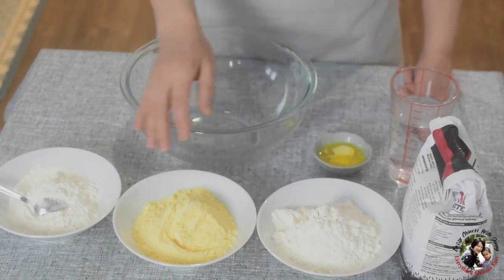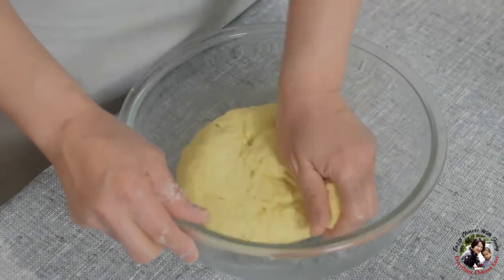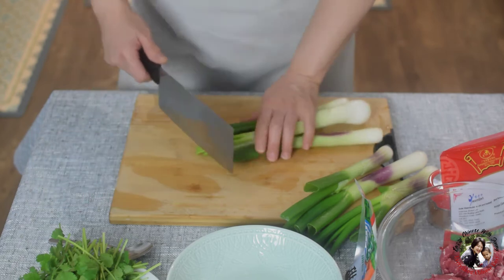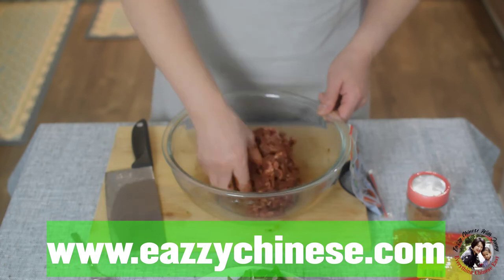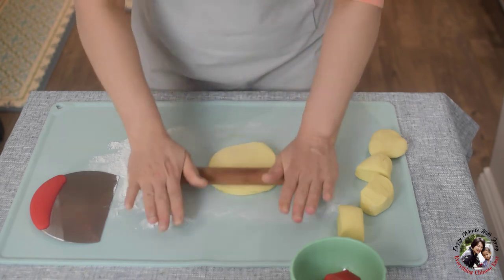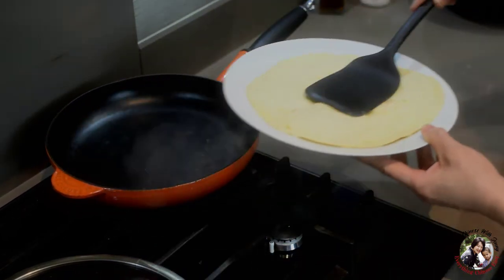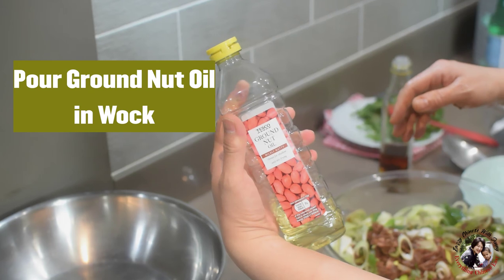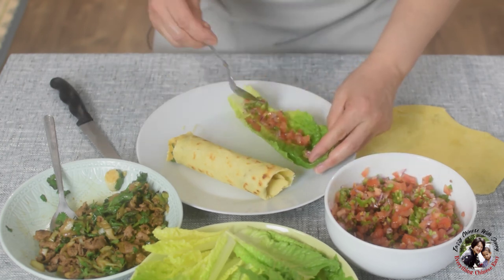This Lamb Wrap Recipe Is Incredible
This lamb wrap recipe will rock your socks off. Not only is the lamb part great, but I made it in a wrap to enjoy the full flavor more intensely. For this lamb wrap recipe, I will teach you how to cook the lamb to perfection, make your own wrap (and not that commercial garbage), and be effective in making two wraps at once.

Lamb wrap recipe

A. Recipe for the flat bread
Ingredients for the wraps(12)
❣️200g of plain flour
❣️200g of fine cornflour
❣️Two tablespoons of dusting flour

Make the Flatbread:
1. Melt the butter
2. Put all the ingredients for the wraps together, and roughly make a dough
3. Set the dough for 30 minutes (cover with the lid of a container or cling film)
4. Knead for five more minutes and make a smooth dough.
5. Cut the dough into 12 small doughs
6. Press the small doughs into a flat plate shape, brush olive oil on one side of one dough, then put another flat dough on top of the side with oil.
7. Scatter enough dusting flour on a flat surface, and roll the two flat doughs together into a thin flatbread
8. Pre-Heat a frying pan at medium heat for 5 minutes.
9. Put the flatbread in the pan, and cook each side for about 30 seconds until you see bubbles.
10. Take out from the pan and cover with a kitchen towel.

B. Recipe for stir-fried sliced lamb
Ingredients:
❣️500g of lamb neck fillets or lamb leg
❣️350g of spring onions (big ones)
❣️A whole bunch of corianders
❣️3 tablespoons of sweet bean paste
❣️4 tablespoons of ground but oil

Cooking steps:
1. Thin slice the lamb
2. Slice the spring onions in a diagonal direction into half-inch sizes
3. Roughly chop the coriander
4. Season the lamb with the sweet bean paste and cumin powder. Mix well and set for 20 minutes.
5. Heat a wok at high heat. Wait for the wok to be very hot. (How to tell if your wok is very hot? You drop a teaspoon of water in the wok and should see these water drops floating on the surface).
6. Add the sesame oil to the lamb, and mix well
7. Add the sliced spring onions to the lamb and mix well
7. Add two tablespoons of groundnut oil, then add half of the lamb, and spring onion in the wok
8. Quickly stir the lamb and spring onions for about 40 seconds until the lamb changes color.
9. Add a handful of coriander, turn off the heat, and take the lamb out of the stove.
10. Wash the wok, heat it again, and repeat steps 6 to 9.

C. Make the lamb wraps:

1. Peel off one flatbread into two wraps. Because we put oil between two flatbreads, they are not stuck together after cooking. Therefore it is easy to peel off and obtain two wraps.
2. Add the cooked lamb on one side of the flatbread, then roll it into a wrap.